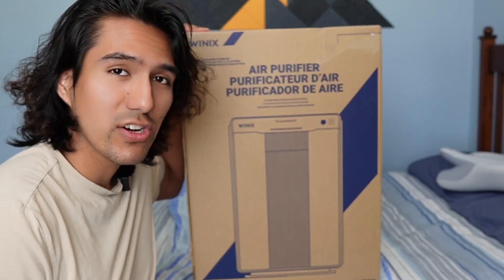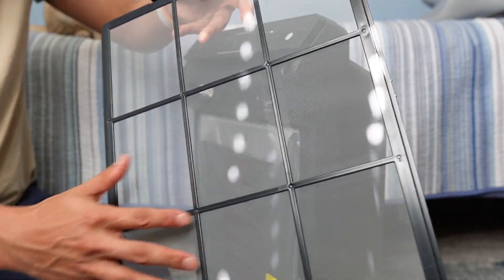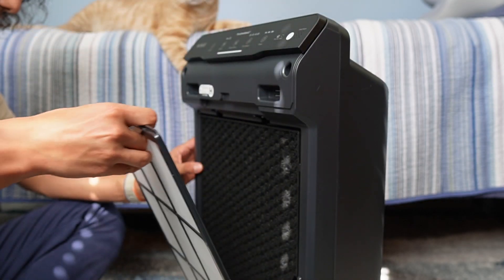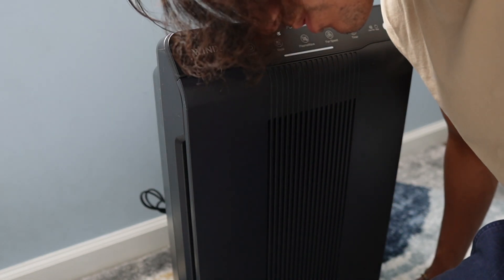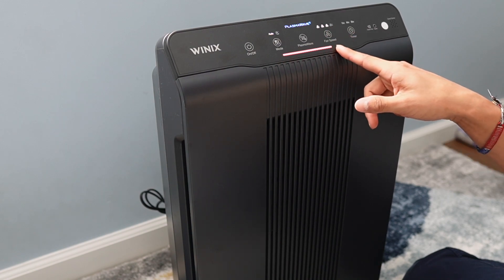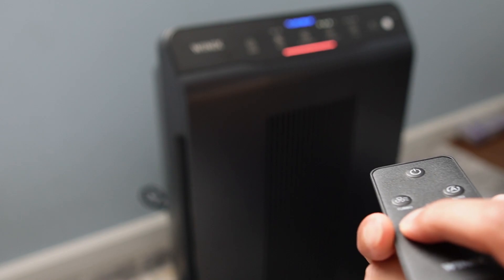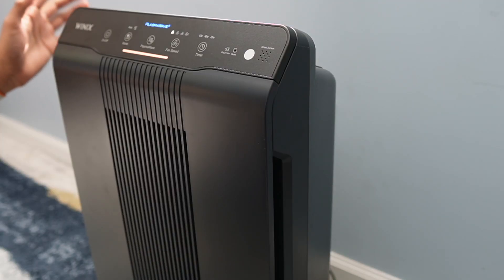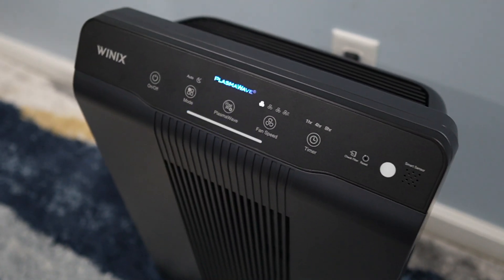Winix 5500 Air Purifier Unboxing and Setup | What To Expect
In this video, I review the Winix 5500 Air Purifier with True HEPA, PlasmaWave and Odor Reducing Washable AOC Carbon Filter.